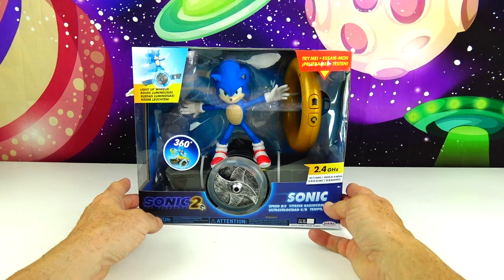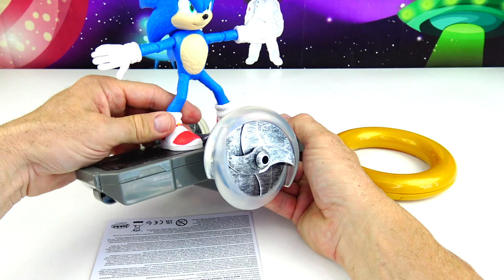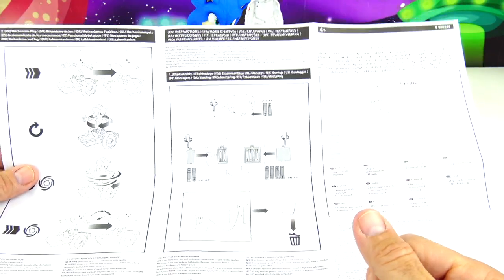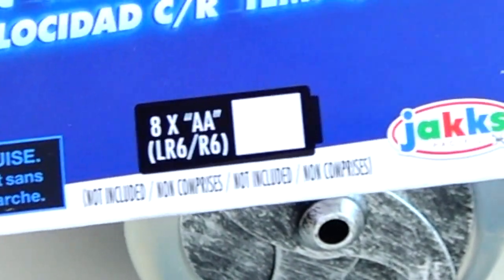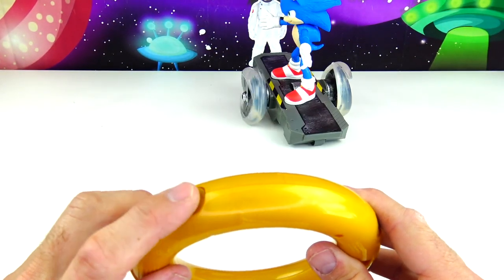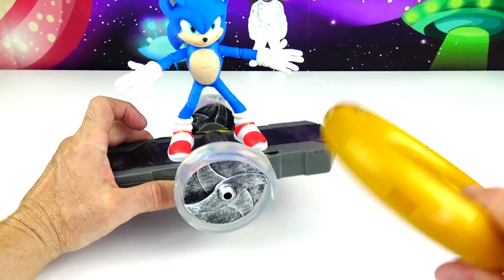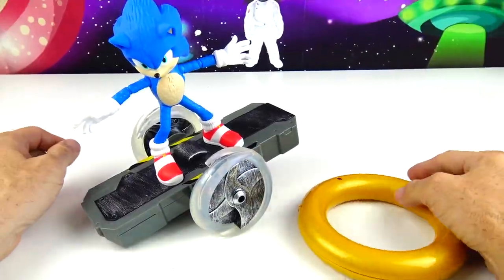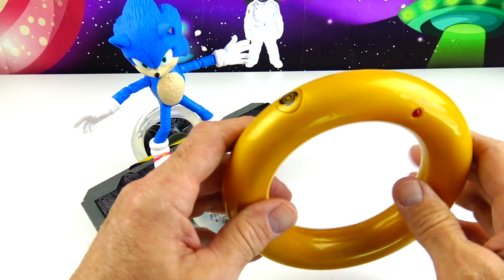SONIC The Hedgehog 2 Speed R/C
Greetings Rocketteers, Sonic has landed on Planet Zizzle.
First Sonic and Tails have a new friend, a big red panda, can you guess who it is?
Everyone wants a ride on Sonic's new Speed R/C.  This cool R/C has light up wheels and a turbo boost for that extra kick with a 100 foot range.   Do 360 degree spins with the push of a button.   The remote is a giant golden ring.